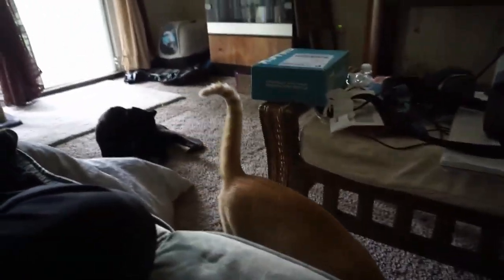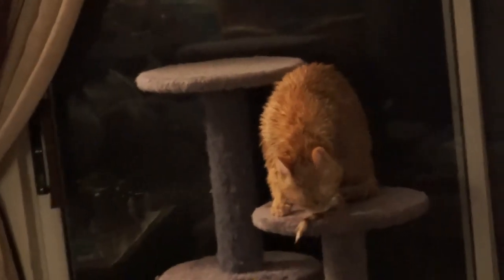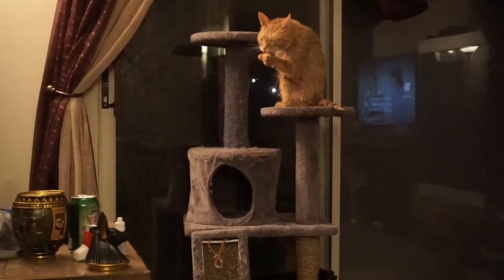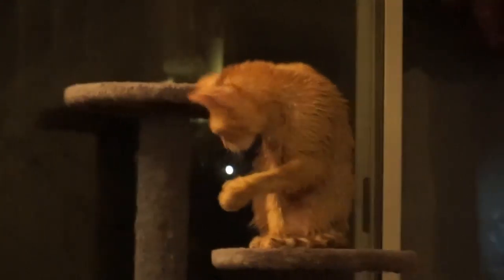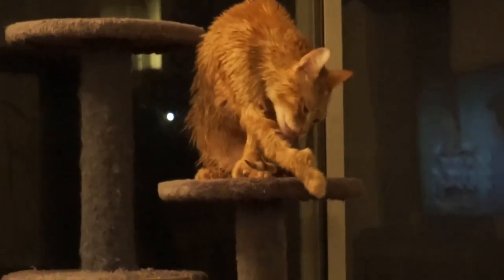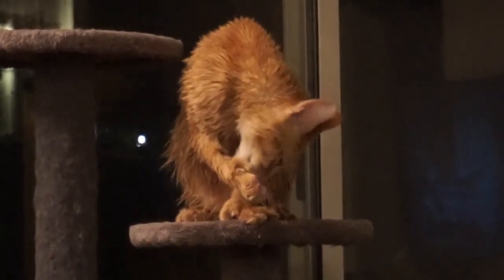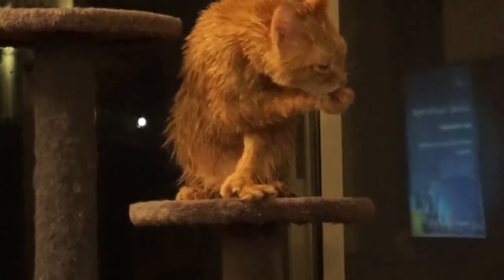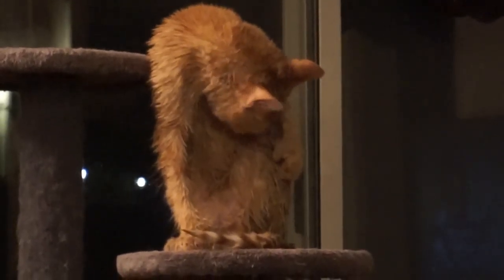ADORABLE Cats Grooming Themselves After a Shower! So Cute! Plus a Chipmunk Sighting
The boys got their first bath in the new place and did not like it very much. They have been very loving since we got here and I think they are quite happy.